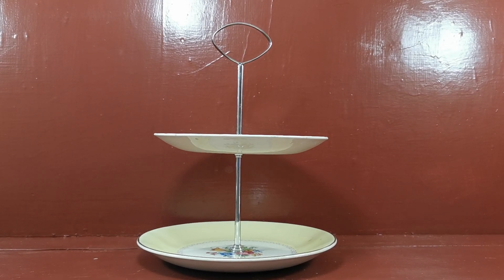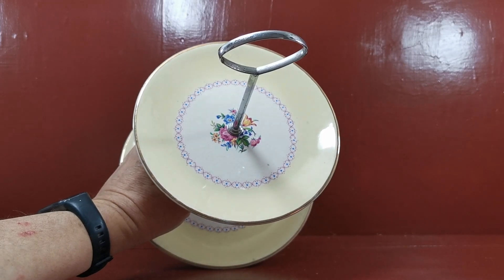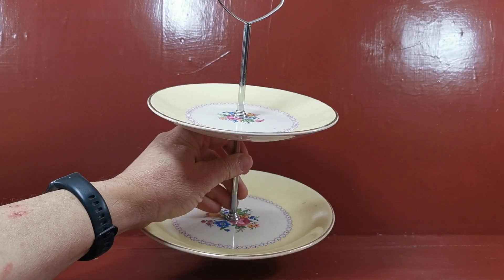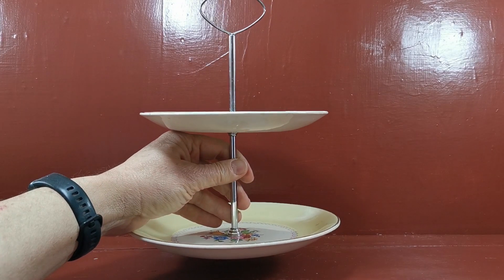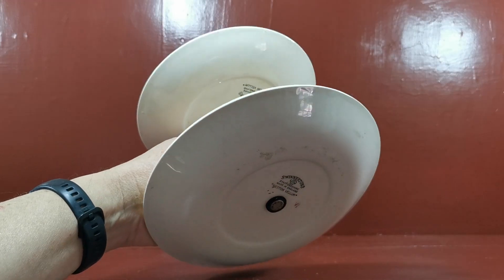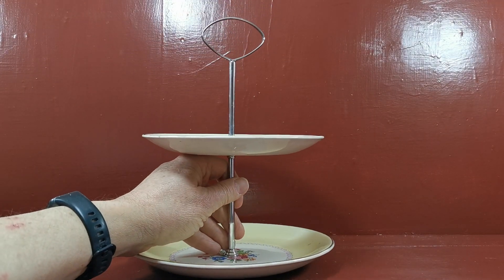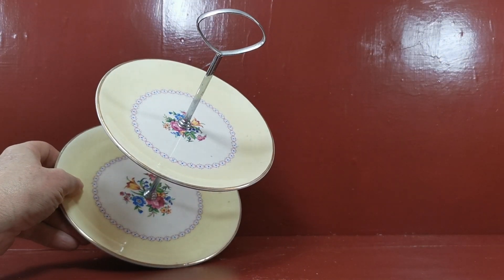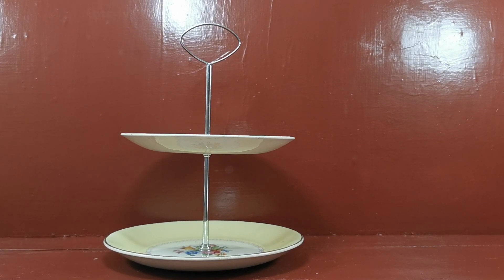China Cake Stand Swinnertons Nestor Velum China Yellow Floral China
Beautiful Vintage Swinnertons Nestor Velum series two tier cake stand
1950s Nestor Velum china by Swinnertons
Very pretty two tier cake stand in yellow floral china design with original metal fittings
8-inch diameter lower dessert plate
6.75 inch diameter upper side plate layer
10-inche stall
Classic Mid Century design now considered retro
Genie lamp Swinnertons china marks
Excellent collectors vintage condition.